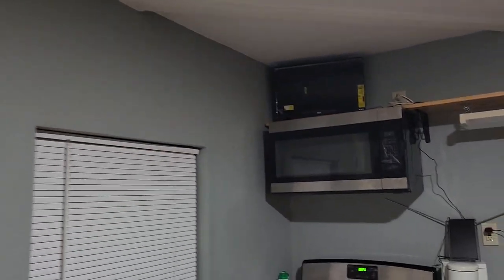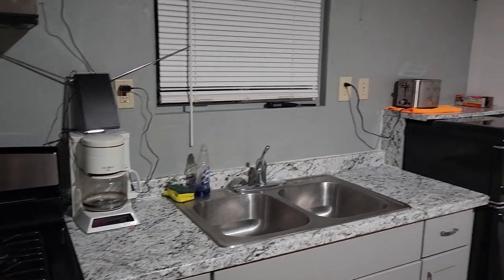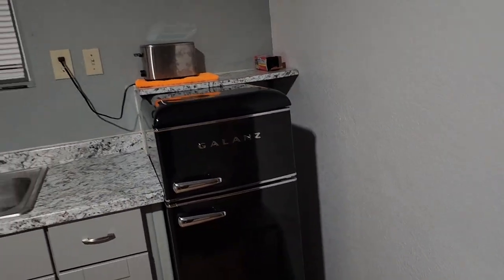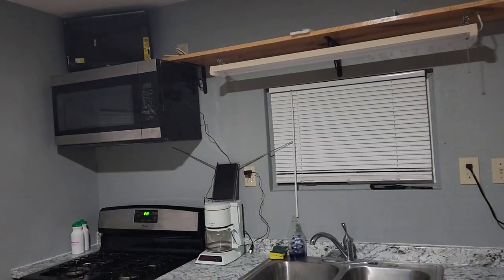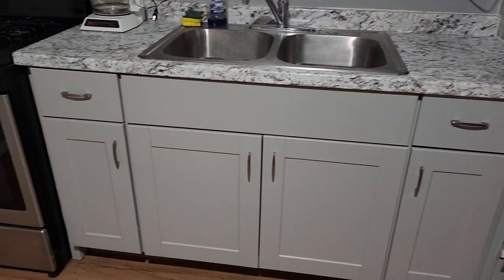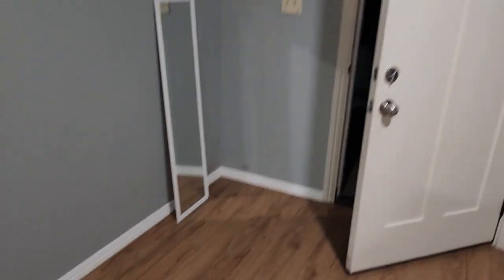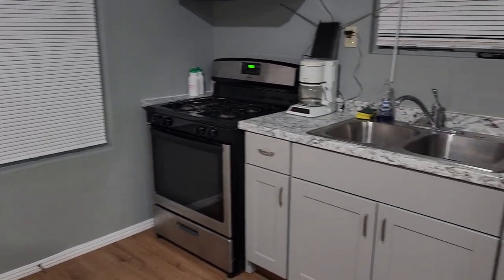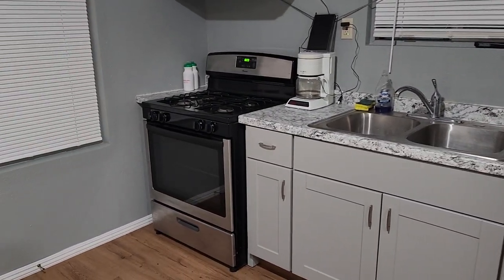Studio Apartment Delivery 01 May 2023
We had the opportunity to work with 5 Cities Homeless Coalition and deliver a unit to a well deserving couple that was in need of housing and they are really excited to be able to move on to the next chapter of their lives.  They are a hard working couple and due to certain circumstances on the day of delivery we needed to meet them early in the morning, 5am so that they could get access to their new home!

We at Realty Professionals do what it takes to make the situation right for the client, as most people are not even awake at 0500, we are rockin and rollin at 0400 each morning, getting more done than the average agent before they even wake up!

If you are interested in buying, selling or need help with managing your rentals give us a call today, we are not called the hardest working agents for no reason.

Kevin Jones is a local Real Estate Broker with over 30 years of experience in Residential, Income and Commercial properties.  Kevin is the Broker and founder of Realty Professionals since 2004 operating in the Los Angeles / Burbank area since 1992 and began working the Central Coast in 2005 moving here full time in 2010, he has been a constant top producing agent in both Residential and Commercial properties selling and leasing large and small properties alike.

You can learn more about Kevin Jones and Realty Professionals by visiting the where just about anything you are looking for you will find there!

Kevin Jones, Broker lic#01128892
Realty Professionals, lic#01892221
JONES Commercial

Corporate mailing address:
791 Price Street

We handle all San Luis Obispo County cities including Pismo Beach, Grover Beach, Arroyo Grande, Oceano, Nipomo, Avila Beach, Morro Bay, Los Osos, Cayucos, Cambria, Paso Robles, Templeton, Atascadero, Santa Margarita, Lake Nacimiento, San Simeon, Creston and San Miguel.

We are in the beginning of the 5th month of 2023 and already working deals in 5 counties this year!

Plus Northern Santa Barbara Counties including Santa Maria, Orcutt, Solvang, Buellton, Los Olivos, Santa Ynez, Lompoc, Vandenberg Village and Guadalupe.